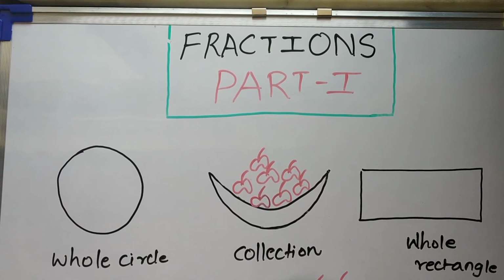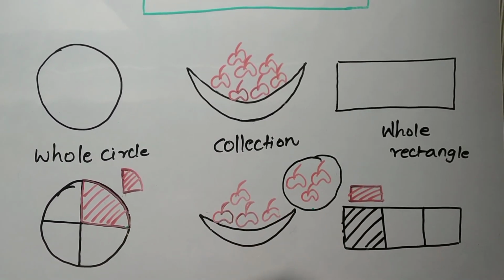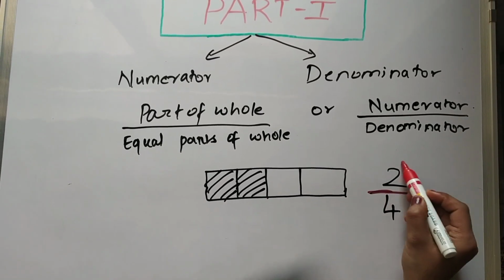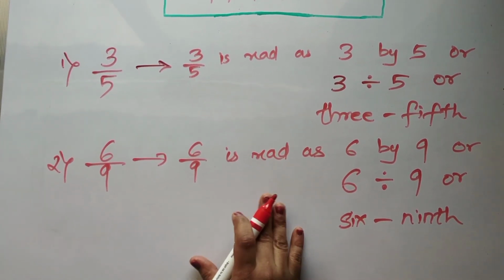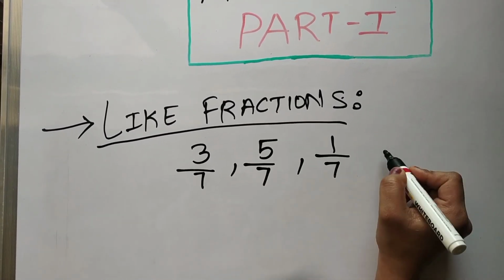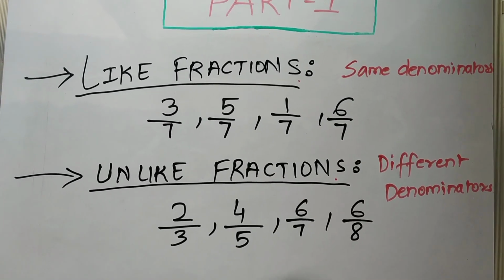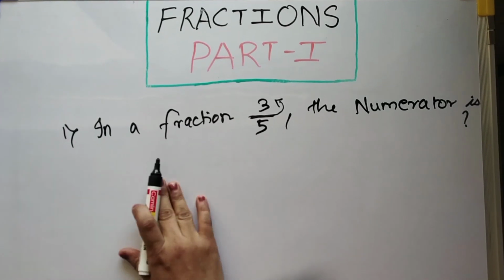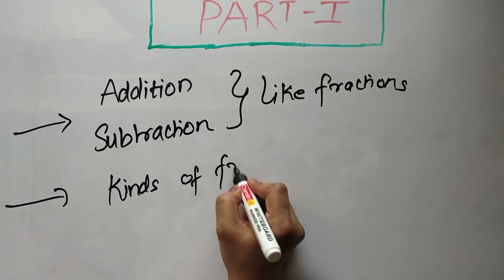FRACTIONS - PART1 REPRESENTING A FRACTION#NUMERATOR - DENOMINATOR#TYPES OF FRACTIONS#EXAMPLES#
FRACTION IS INTRODUCED TO STUDENTS FROM GRADE 2 AND SINCE IT IS A HUGE TOPIC IT IS CARRIED FORWARD IN ALL STANDARDS SO, THIS VIDEO WILL HELP YOU IN LEARNING FRACTION FROM SCRATCH.

HERE WE HAVE COVERED-
WHAT IS FRACTION?
HOW TO REPRESENT A FRACTION?
KINDS OF FRACTIONS
LIKE AND UNLIKE FRACTION
EXAMPLES BASED ON FRACTIONS.